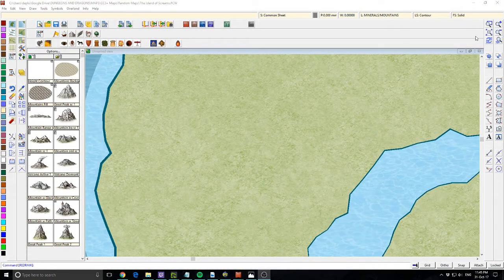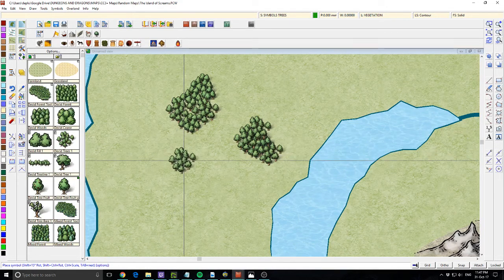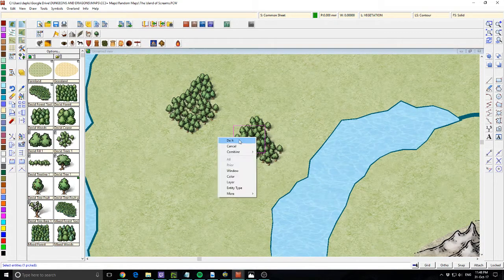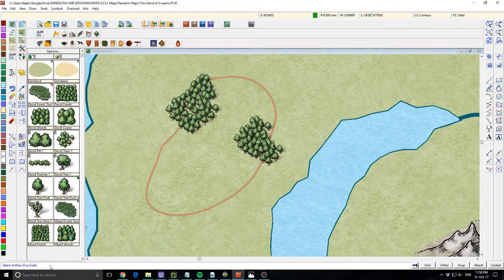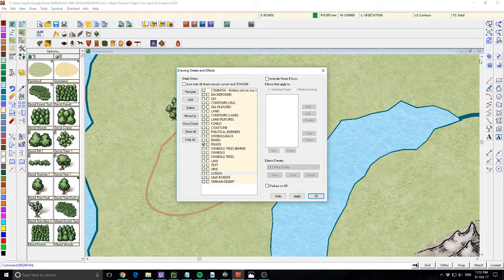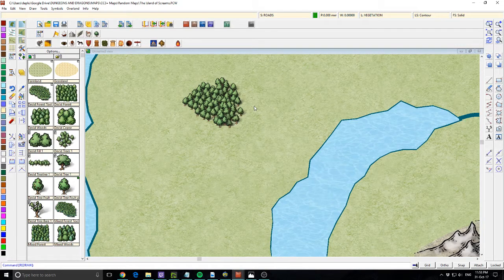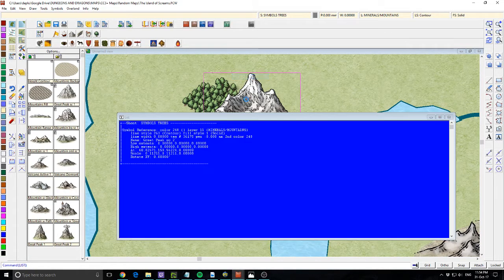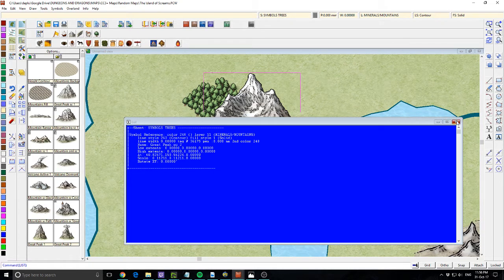CC3+ - Making Symbols Layer Correctly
In this video I discuss ways you can control symbols so that they appear underneath or on-top of other symbols. This process can be quite challenging for new users to understand so hopefully this video will be useful for new users to the tool.